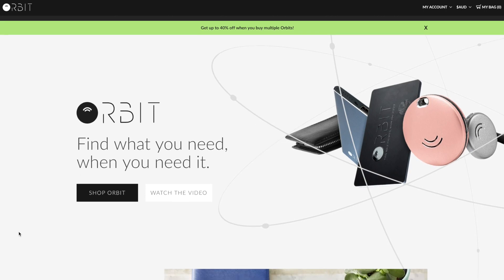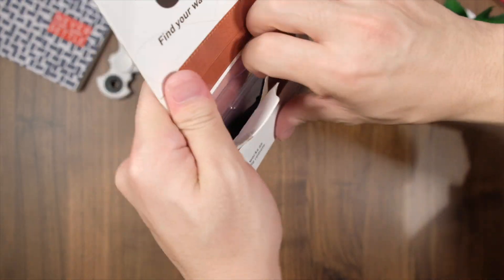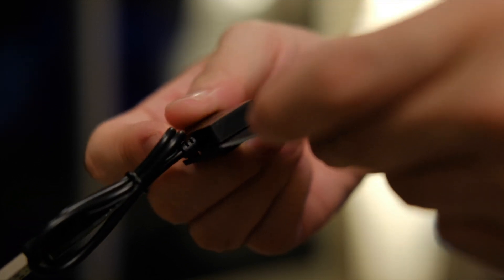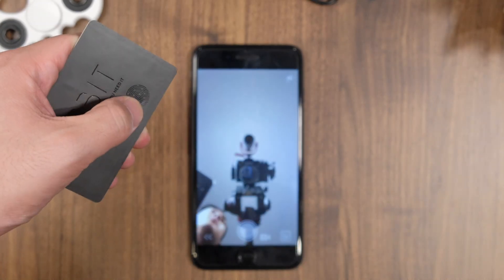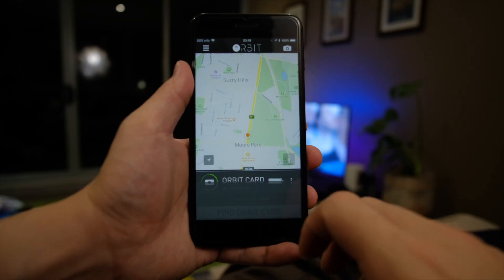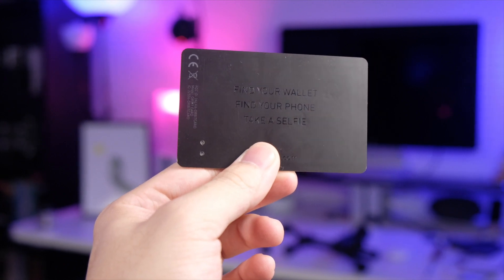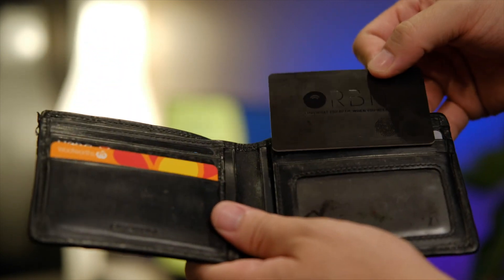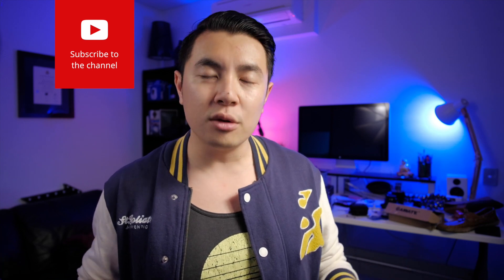Orbit Card Bluetooth Tracker Review - Make Your Wallet Smart!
Do you own a bluetooth tracker for your smart wallet? If not, this is a great option!